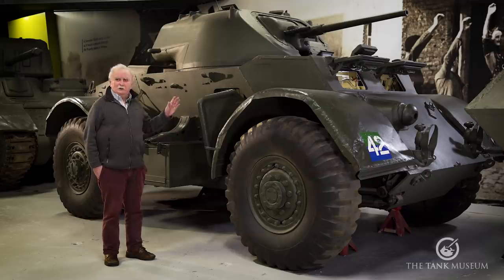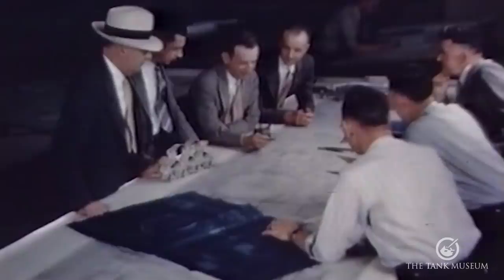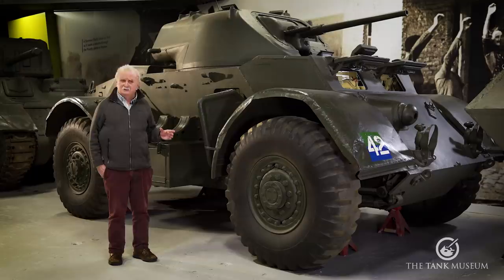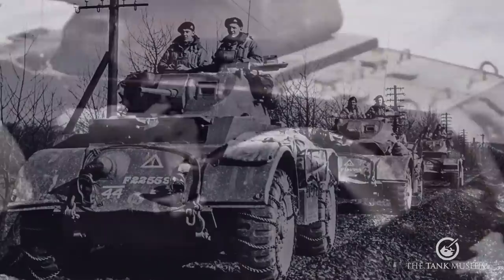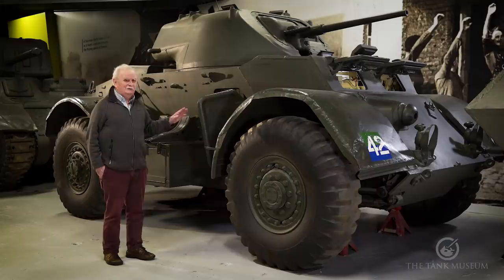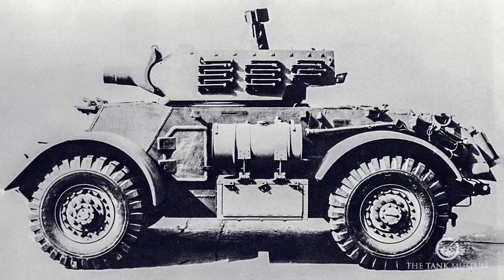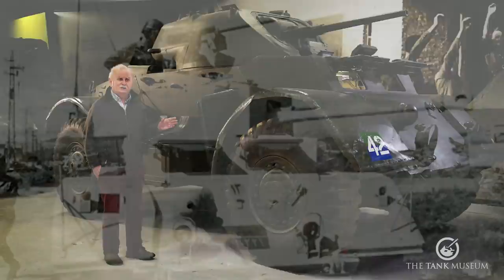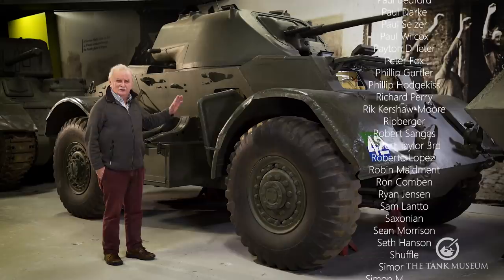Tank Chats #144 | Staghound | The Tank Museum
Our Patreons have already enjoyed Early Access and AD free viewing of our weekly YouTube video!

Historian David Fletcher is kicking off 2022 with the Staghound! It is an American Armoured Car that was design produced during the Second World War. Watch the video to find out more!

00:00 - Intro
00:30 - What is the Staghound
5:17 - Other variants